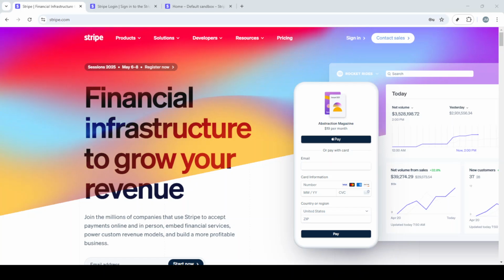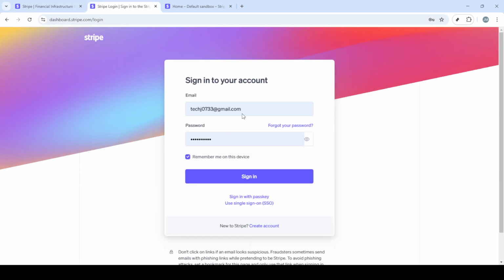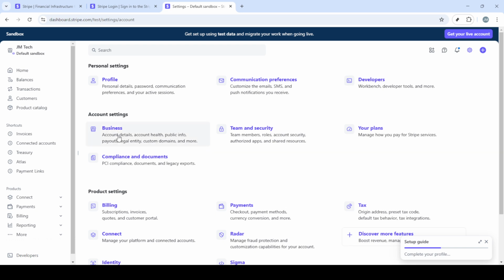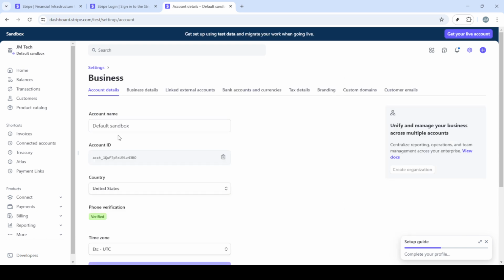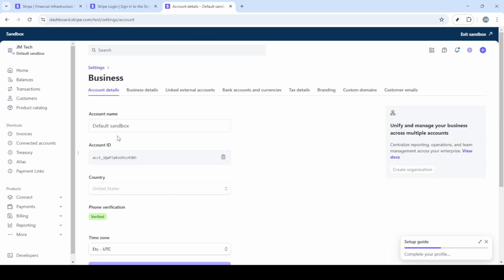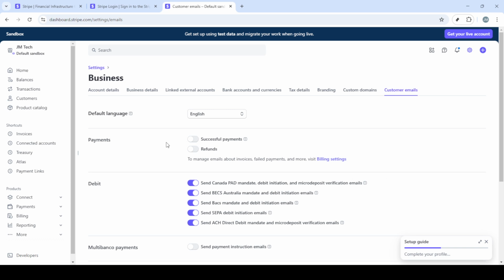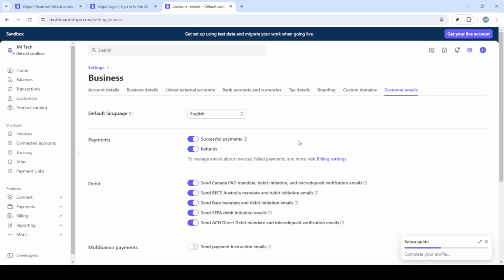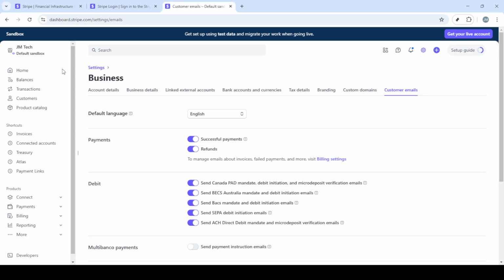How to Setup Stripe Email Receipts [2025 Full Guide]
In today's video we will show you stripe tutorial,stripe,how to setup a payment link stripe,stripe payment,stripe payment tutorial,how to,stripe payments,how to invoice on stripe,how to send receipt in stripe,stripe email marketing,how to add tax on stripe,how to fix not receiving email sent on stripe,stripe payment link how to,stripe setup guide,how to create stripe account,how to use stripe - tutorial for beginners,how to set up account email notifications on stripe,stripe invoice